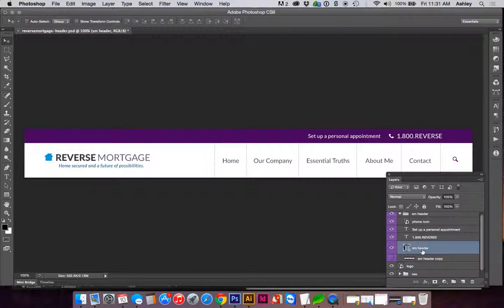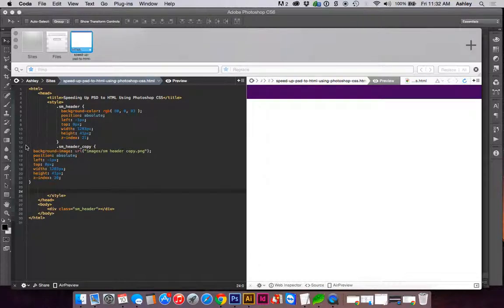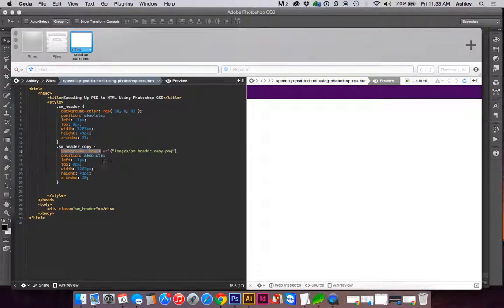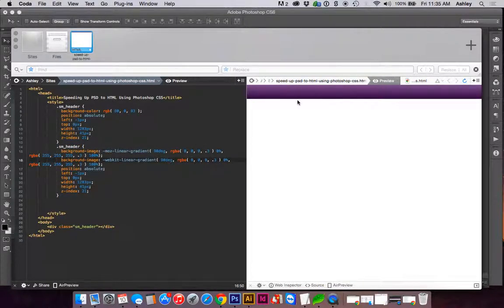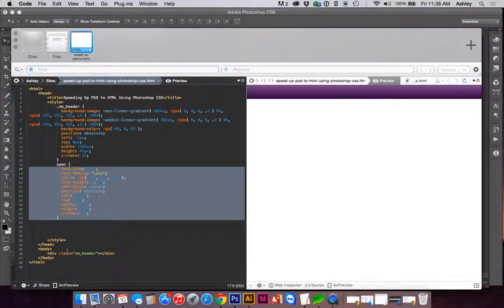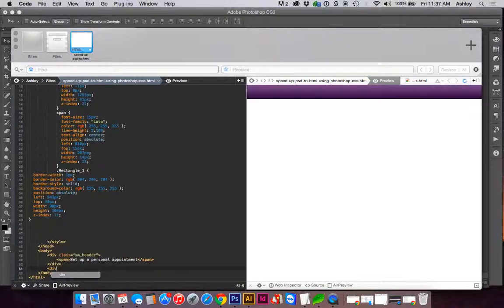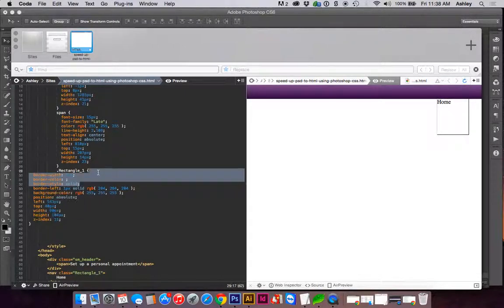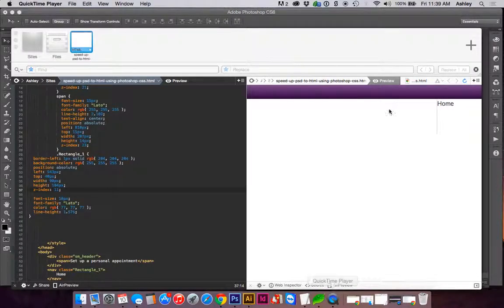Exploring the New CSS Property in Photoshop to Speed up Workflow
Intro to using the copy css property on backgrounds, gradients, and borders, and text in Adobe Photoshop to assist in converting PSD to HMTL & CSS. Copy CSS also works with border-radius / rounded rectangles.

Let me know if there's a specific "how to" you'd like to see